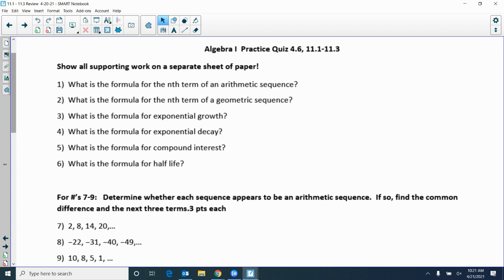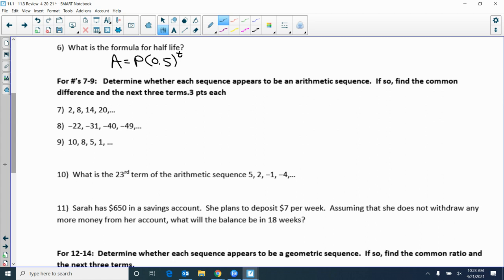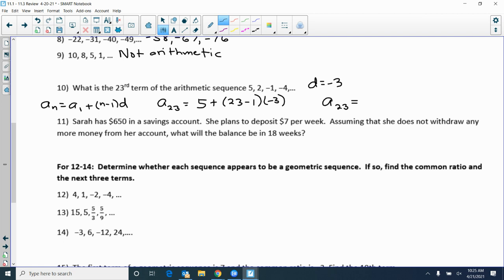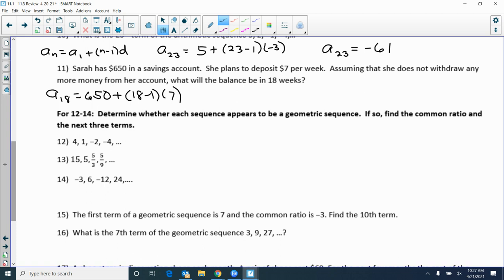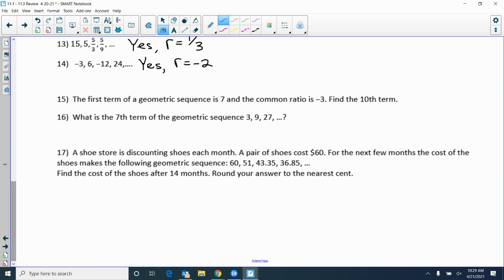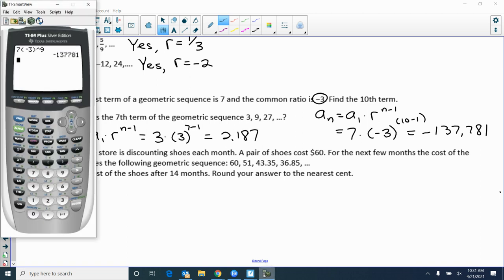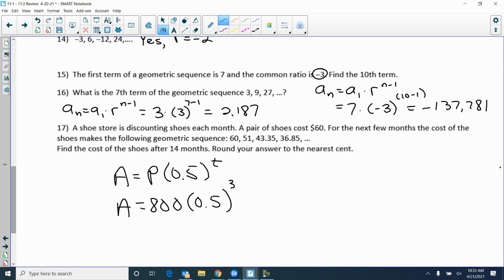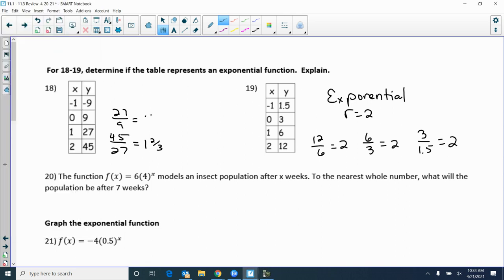11.1 - 11.3 Review: Apr. 21, 2021